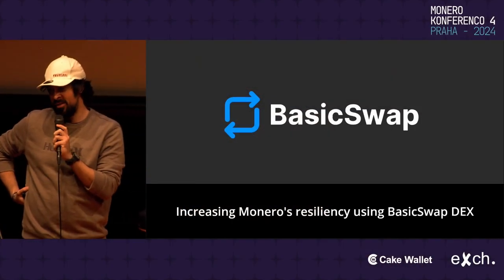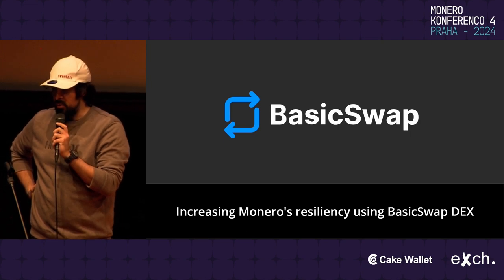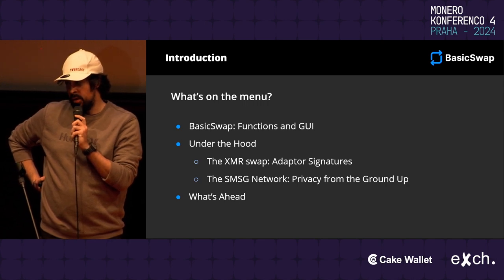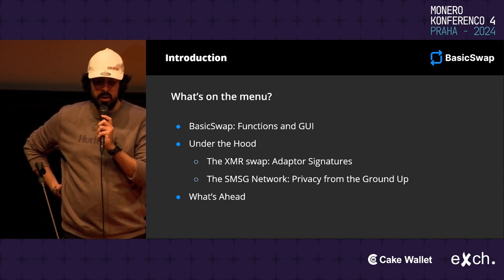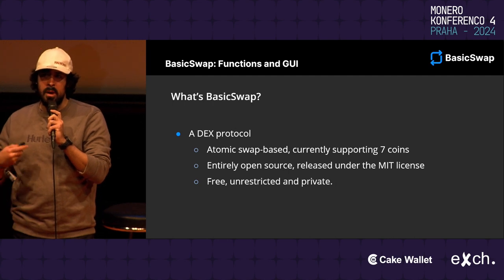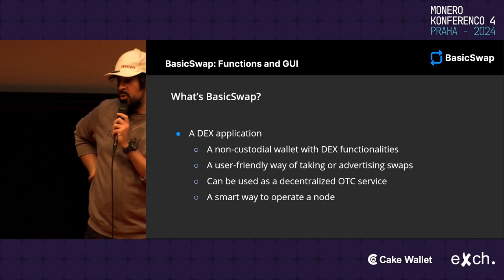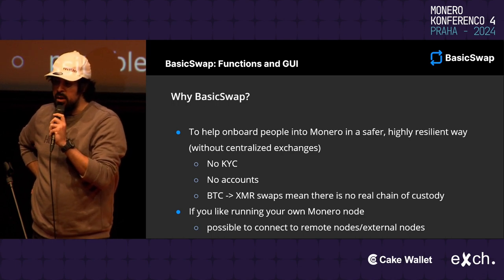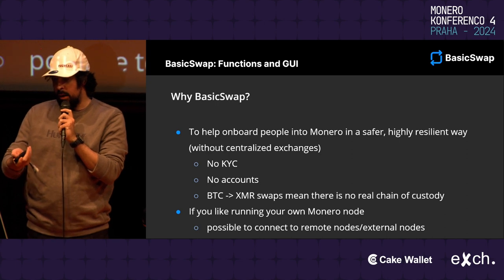BasicSwap: An Atomic Swap DEX for Monero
An overview of the different moving parts at work behind the BasicSwap DEX protocol, the vision for the project, and exploring how BasicSwap can power a better and more resilient future for XMR, free of central points of failure.